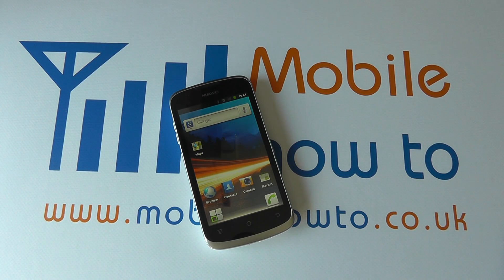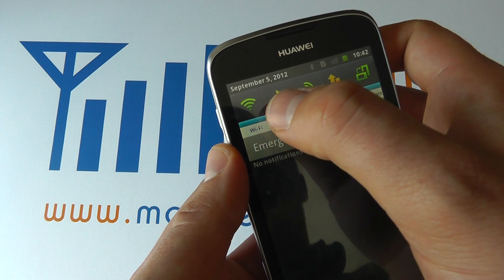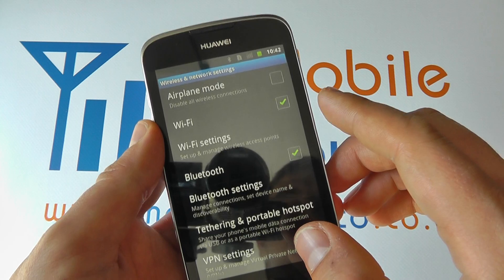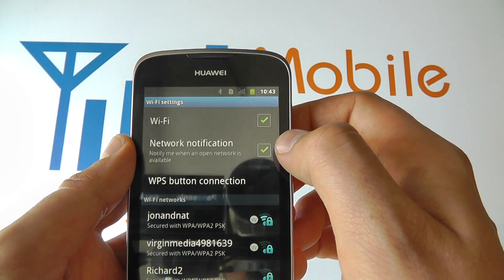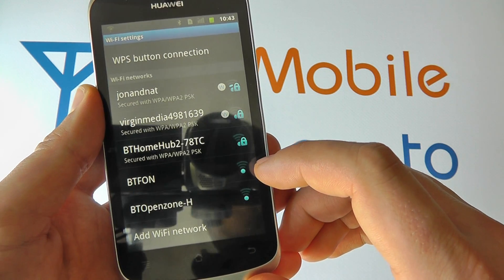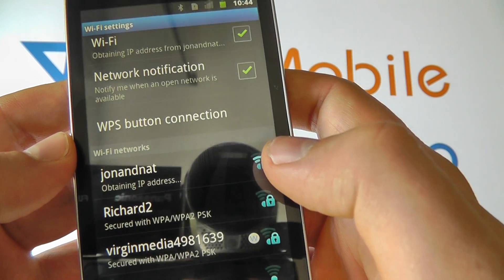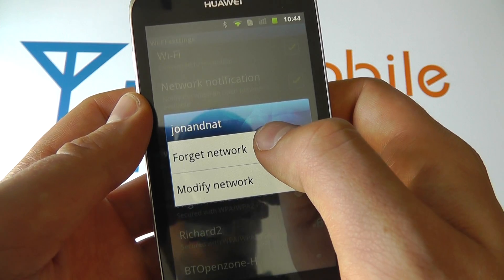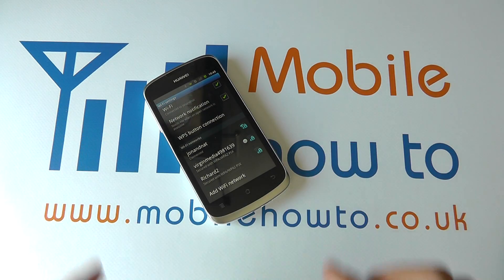How To Connect/Disconnect To A Wireless Network - Huawei Ascend G300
A video how to, tutorial, guide on connecting and disconnecting to a wireless network on the Huawei Ascend G300.